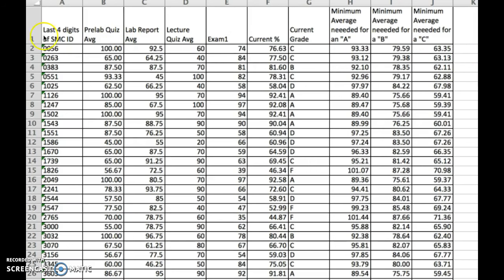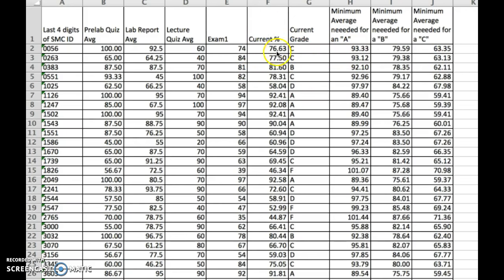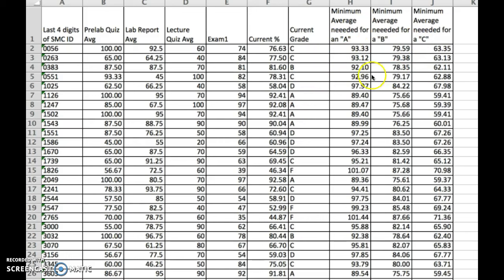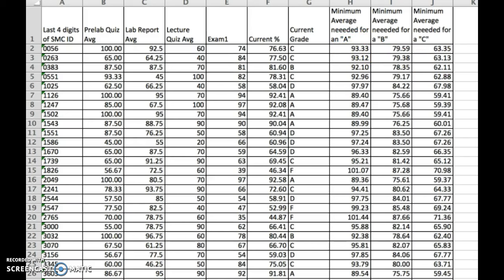Explanation of Grade Update